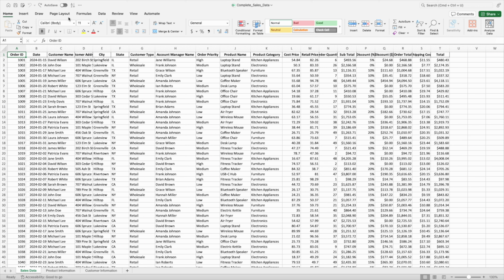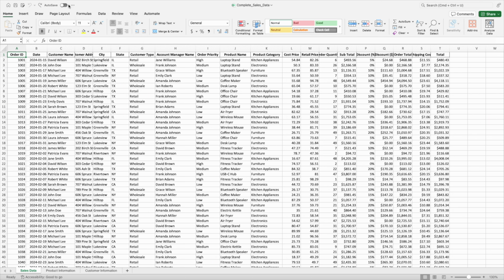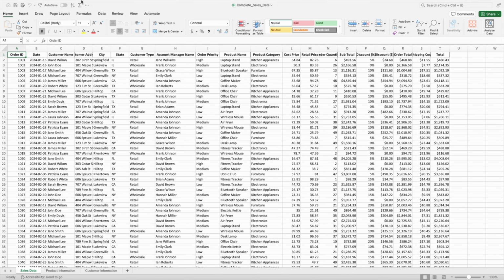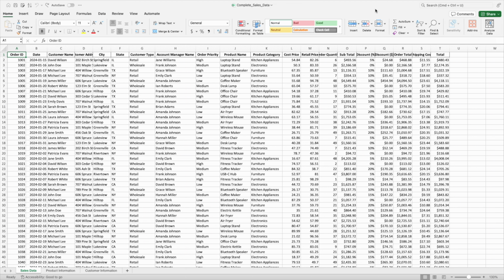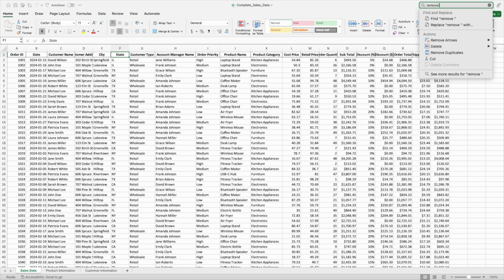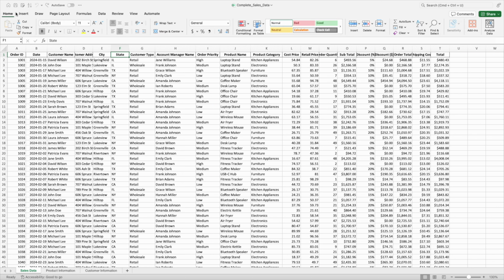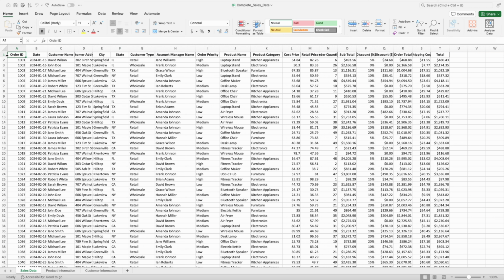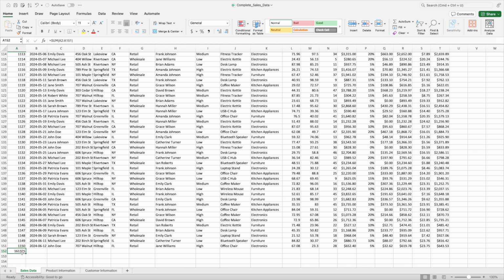Excel 0-100: Understanding the Microsoft Excel User Interface (Beginner’s Guide) - Part 1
📌 Excel 0-100: Excel 0-100 - Getting Familiar with Excel User Interface (Beginner’s Guide) - Part 1

💡 Want to master Excel but don’t know where to start? In this video, we break down the Microsoft Excel User Interface (UI) so you can navigate Excel like a pro! This is Part 1 of our step-by-step Excel 0-100 series, designed for beginners. 🚀

🔹 What You’ll Learn in This Video:
✅ The key elements of the Microsoft Excel User Interface
✅ Understanding the Title Bar, Quick Access Toolbar, and Search Bar
✅ A walkthrough of the Ribbon (Home, Insert, and Data Tabs)
✅ Understanding the Formula Bar and its functions
✅ Beginner tips to customize Excel for better efficiency

⏳ Timestamps for Easy Navigation:
0:00 - Introduction
0:33 - Title Bar Overview (Save, Undo, Quick Access Toolbar)
3:30 - The Ribbon & Groups Explained
4:45 - The Formula Bar & Editing Data
5:30 - Closing Notes

💬 What’s the most confusing part of the Excel UI for you?